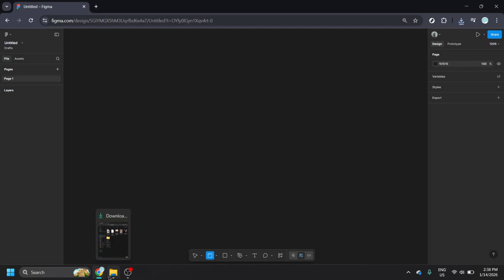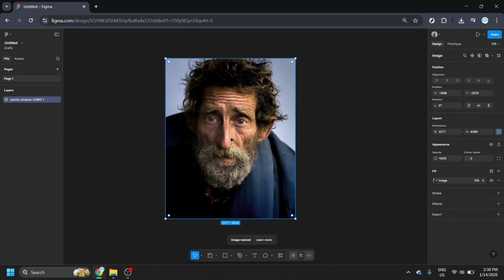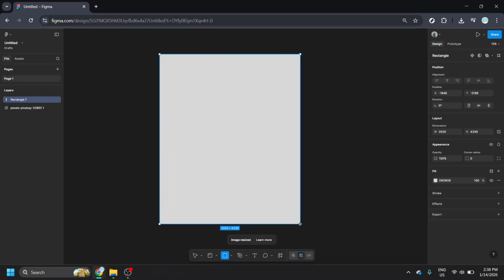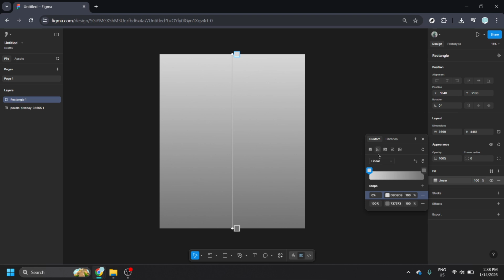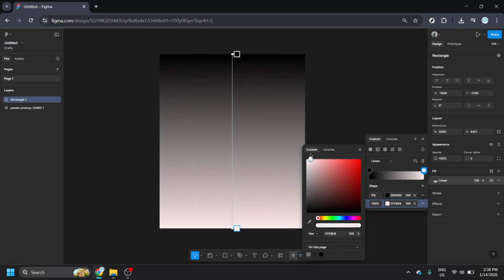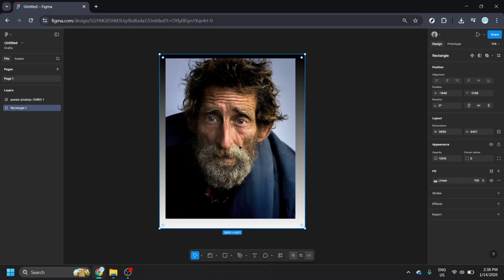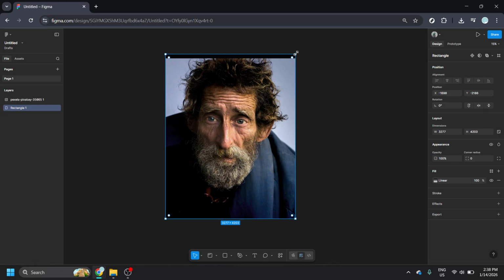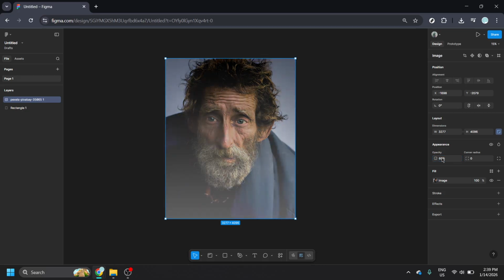How To Fade An Image In Figma (Tested)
In this video, we discuss photo manipulation by learning to fade an image in Figma. We demonstrate how to use gradient masks to create a smooth transition from opaque to transparent.

00:00 Intro
00:09 Start in Figma and Add an Image
00:41 Add a Rectangle Shape for the Gradient
00:52 Change the Fill to a Linear Gradient
01:04 Set the Gradient Color Stops
01:22 Send the Rectangle to the Back
01:33 Resize and Align the Rectangle
01:47 Adjust the Image Opacity to Create the Fade